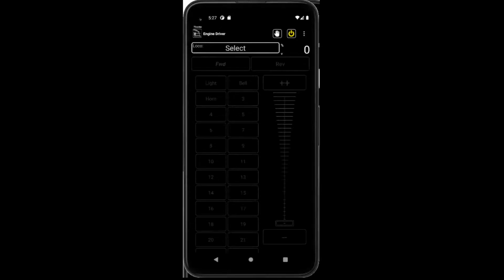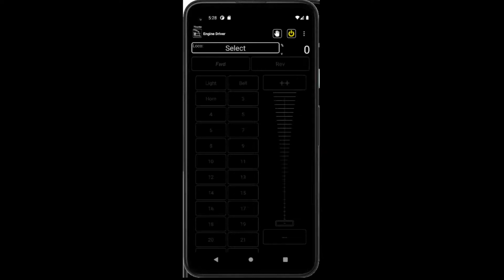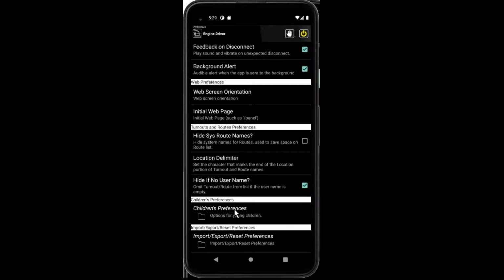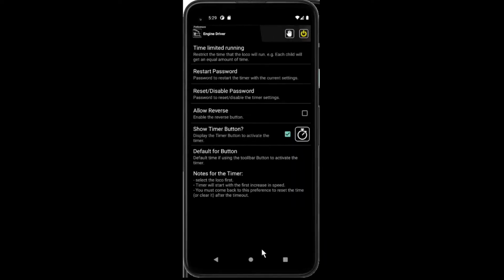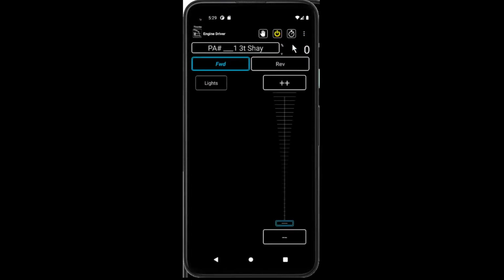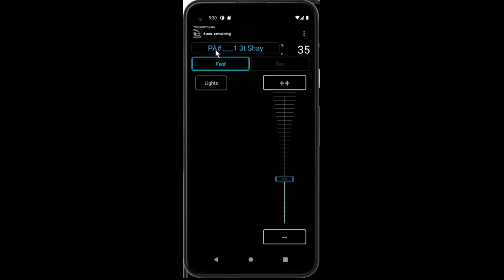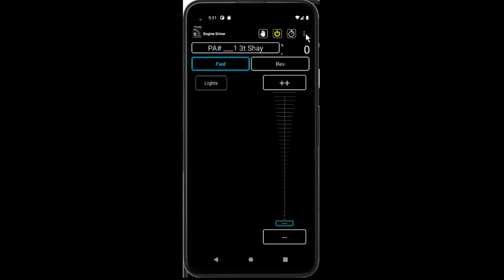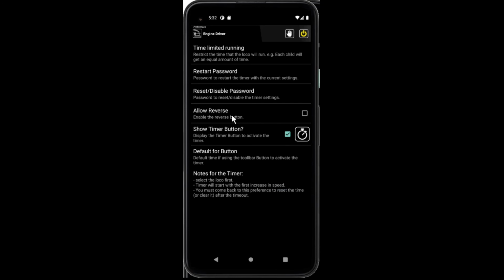JMRI Engine Driver - Children's Timer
explanation of the Children's Timer and some new options I have been working on